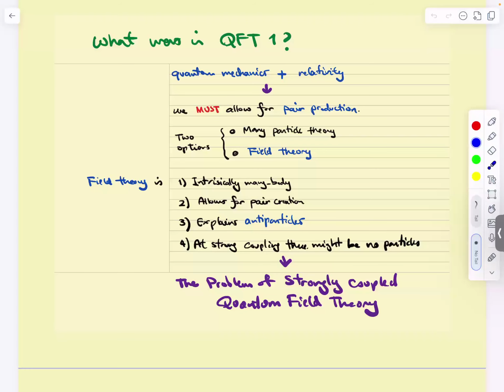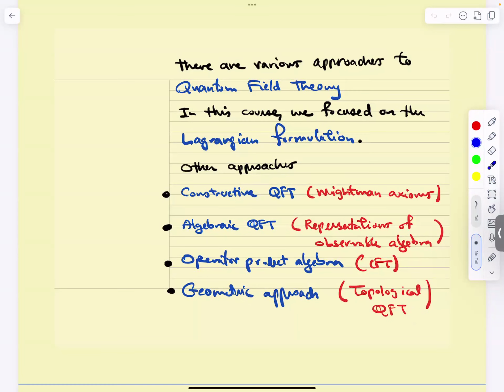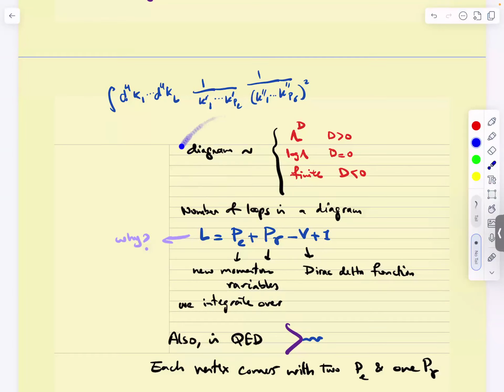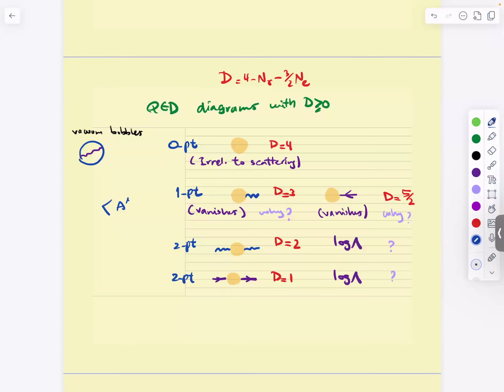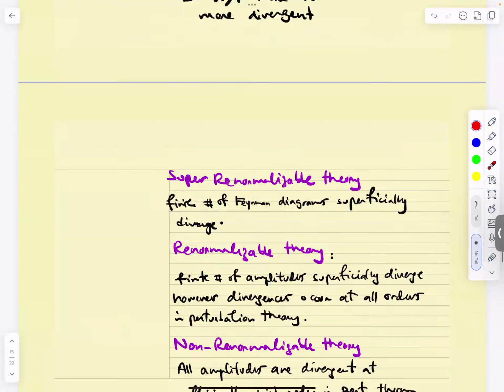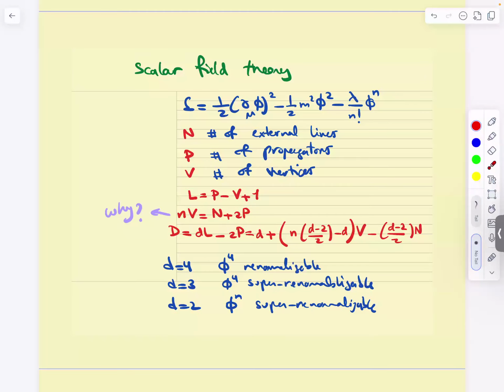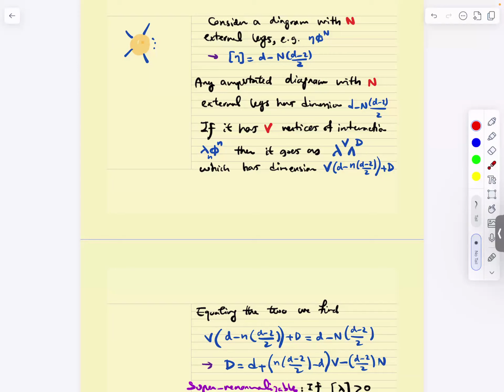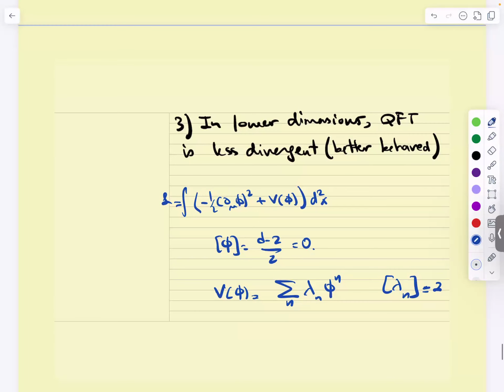Lecture 1: Dimension counting